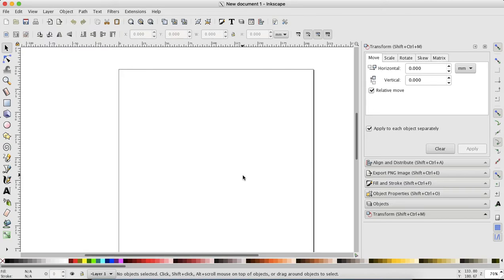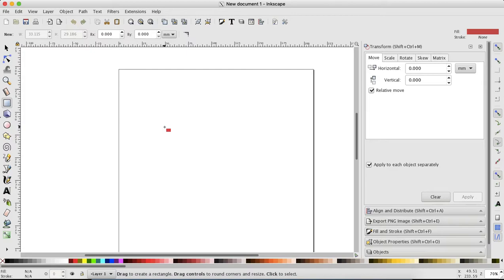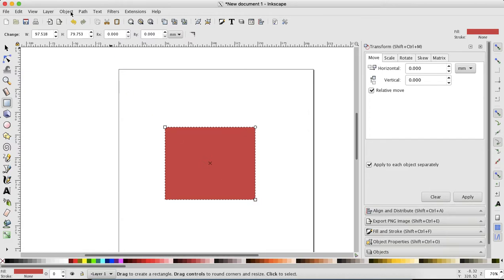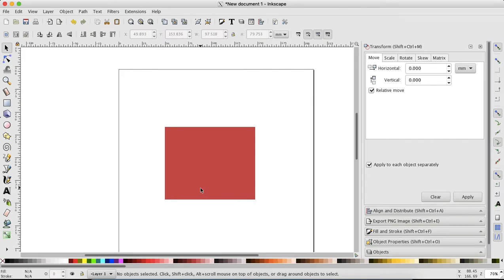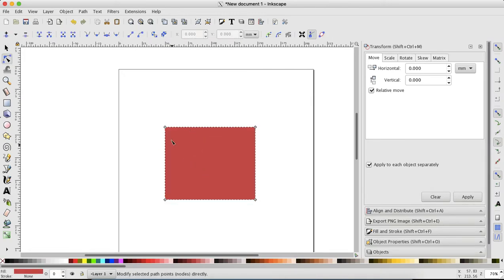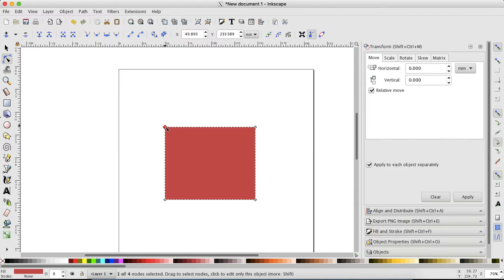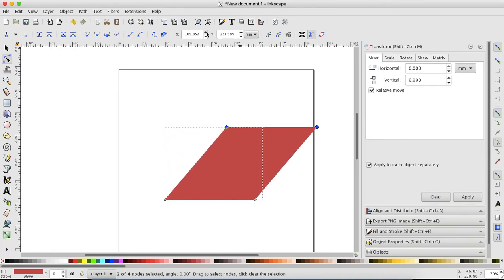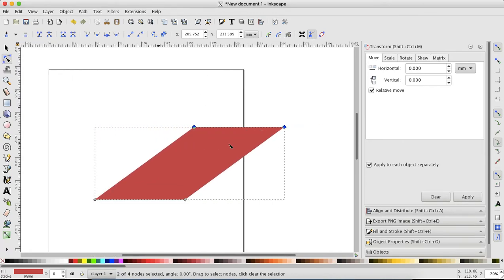How to draw a parallelogram in Inkscape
Tutorial for drawing a parallelogram with Inkscape. The parallelogram may represent 3D visualisation of a plane in 3D.